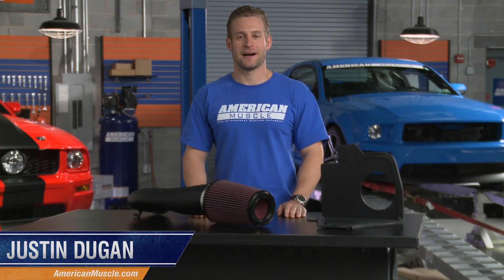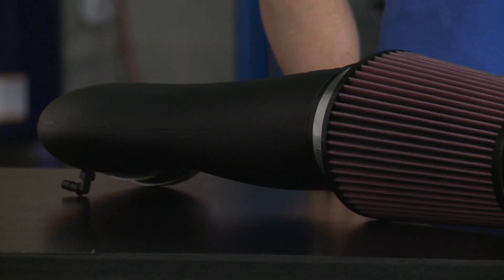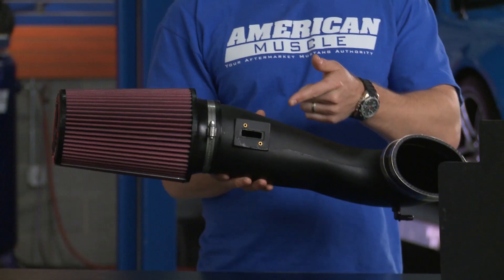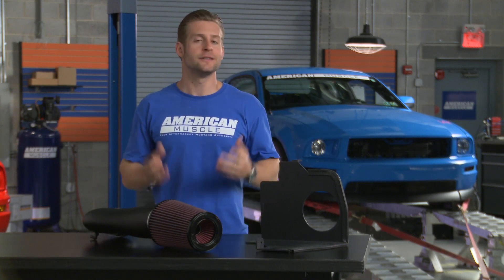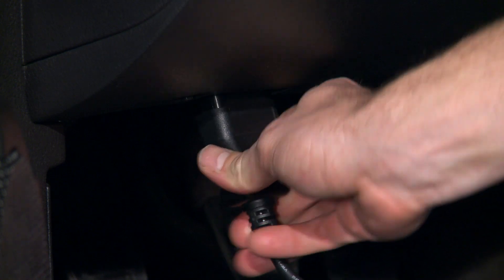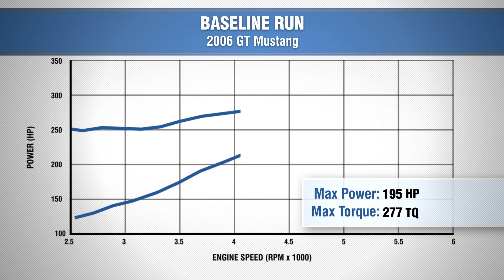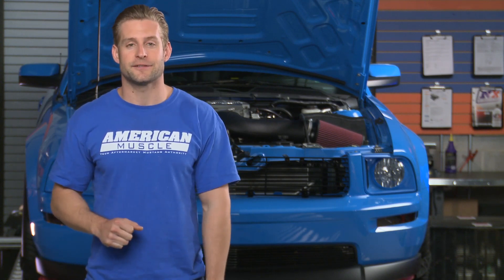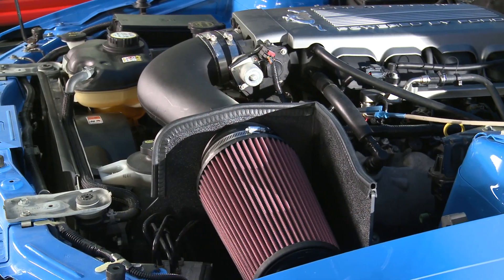Mustang JLT Performance Series 3 Cold Air Intake (05-09 GT) Review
Gain up to 30 horsepower in your 2005, 2006, 2007, 2008 or 2009 Ford Mustang with this JLT Cold Air Intake

Adds 30 Horsepower and 32ft-lbs Torque.Combined with a performance tune, The JLT Performance Series 3 Cold Air Intake will add 30 horsepower and 32 tft-lbs of torque to your 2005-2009 Mustang GT. This is achieved using a massive ABS plastic tube that enables the intake manifold to suck in the more cold air compared to the factory air intake. Along with the horsepower and torque gains, installing this JLT Performance Series 3 Cold Air Intake will improve the throttle response of your pony. Featuring an extra-large high flow washable filter, this cold air intake kit will improve the overall performance of your muscle car.With a MAF housing of 110mm, this cold air intake is intended to complement a mildly or moderately modified, and is capable of supporting big horsepower.
Built for Performance. The JLT Performance Series 3 Cold Air Intake is all aboutmassive proportions. The huge 4.5-inch plastic tube is manufactured from molded ABS for outstanding durability and performance. The large heat shield is designed to block warm air from entering the intake. The 4.5-inch by 9-inch high flow filter is washable and reusable. This will save you money on filter replacements.
Easy Bolt-on Installation. The JLT Performance Series 3 Cold Air Intake is designed to bolt-on easily to the engine bay of your 2005 to 2009 Mustang. Simply remove the factory air box and filter and bolt the JLT Cold Air Intake to instantly feel a massive improvement in both power and throttle response.
Item # 62034